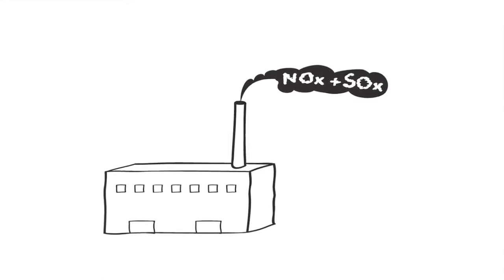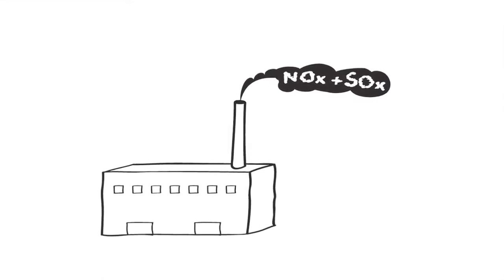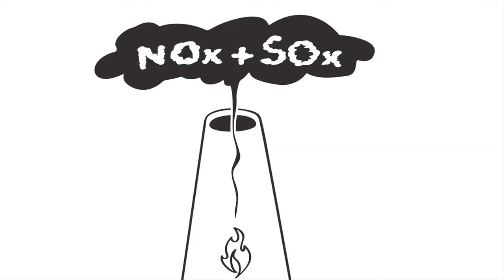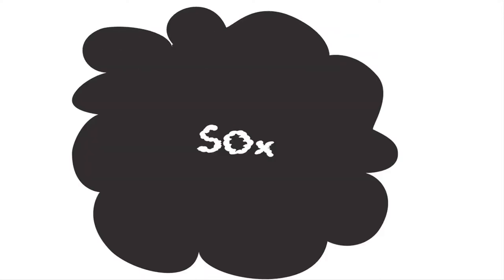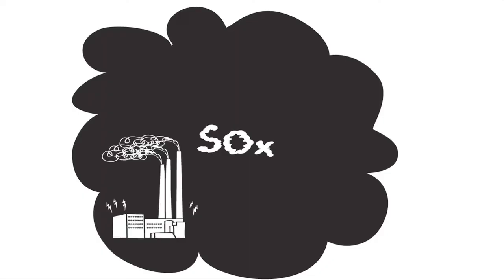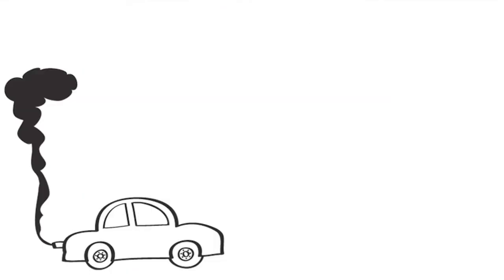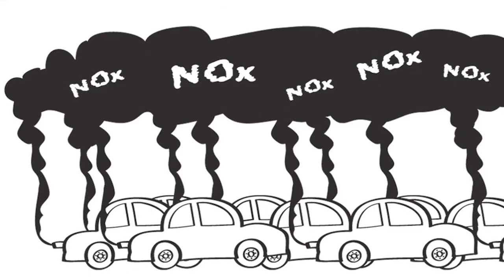SOx and NOx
This video describes the generation of air emissions in forest products manufacturing and how they may be reduced.